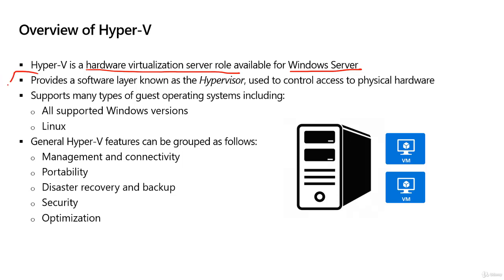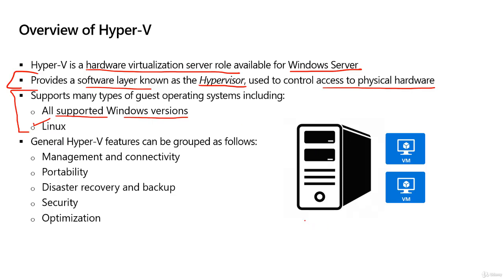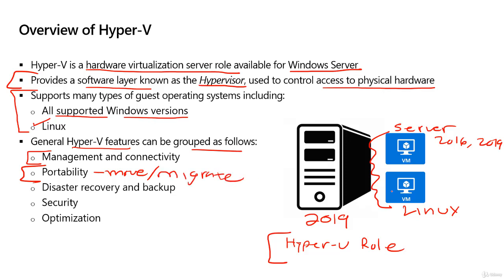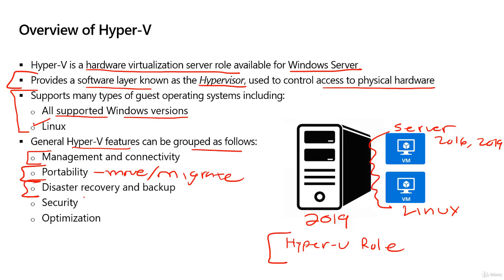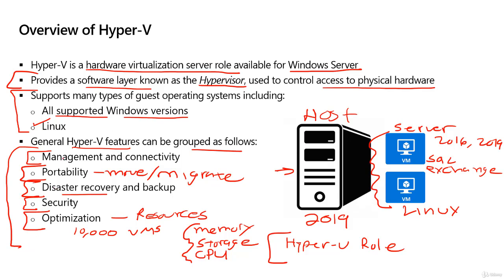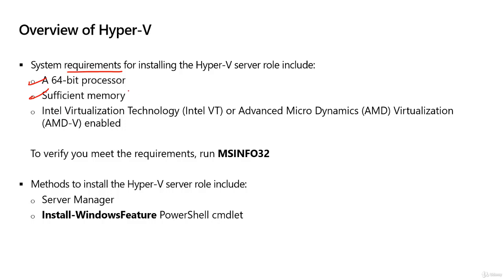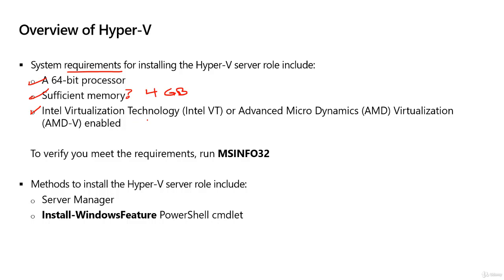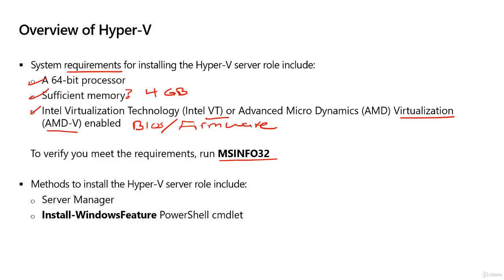Hyper V: A Comprehensive Guide to Unlocking Its Potential